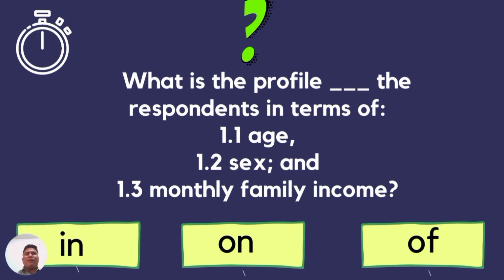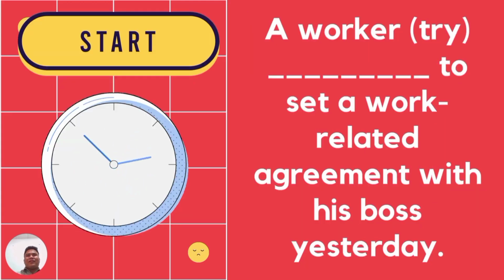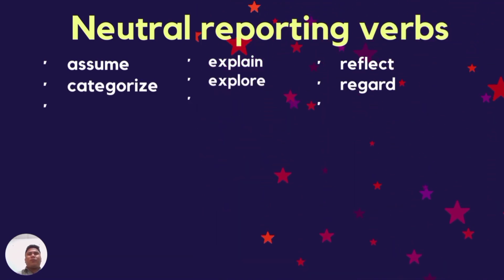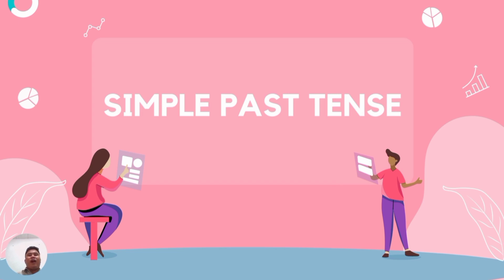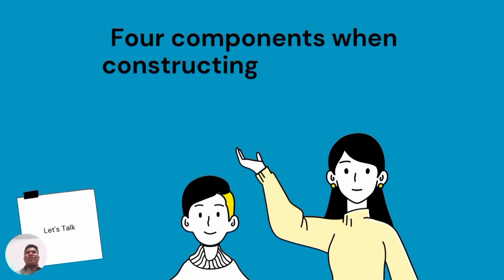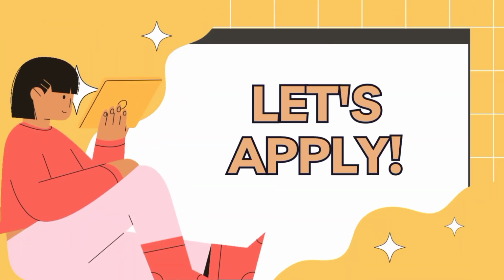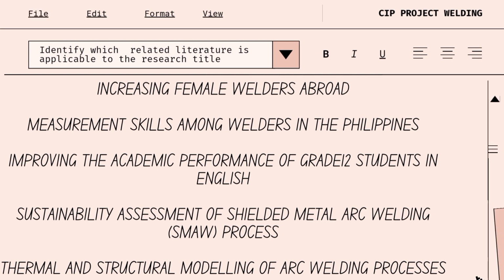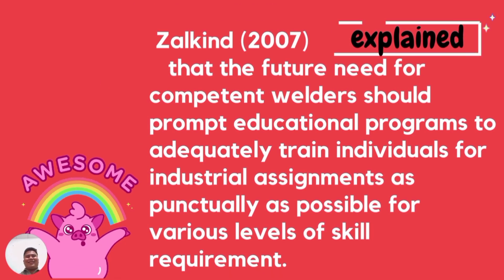Tenses of Verb in Writing your Research Paper